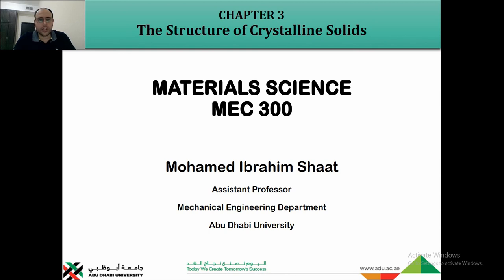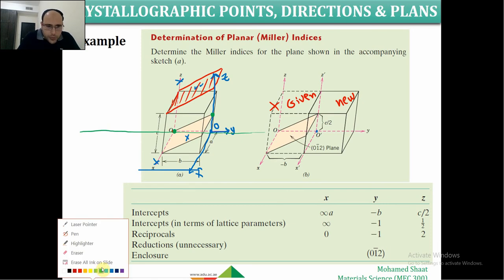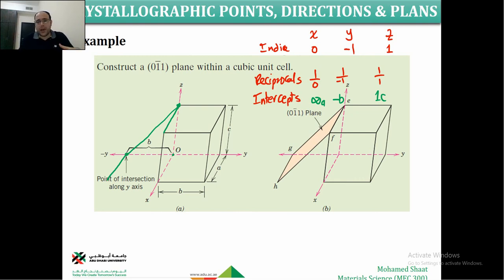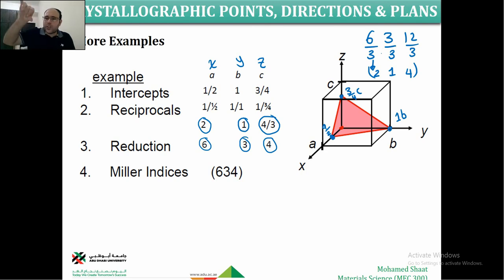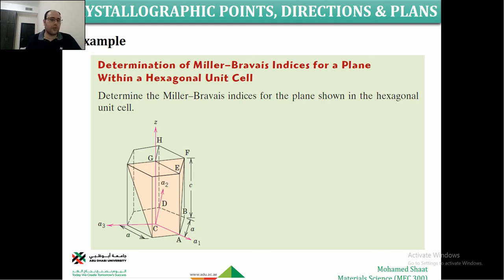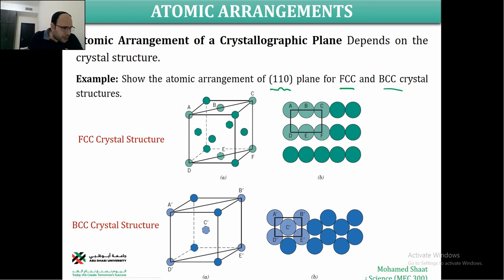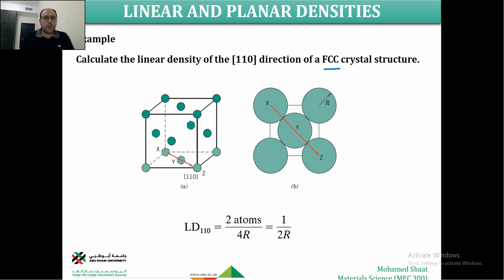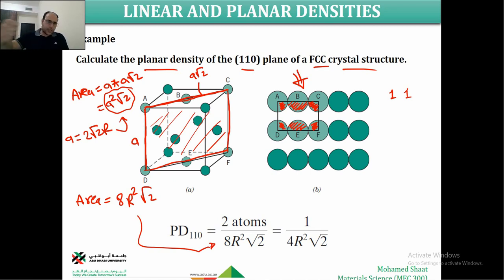Crystallographic Plans & Linear and Planar Densities - Chapter 3 (PART4)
In this video, I explain the crystallographic plans and linear and planar densities.